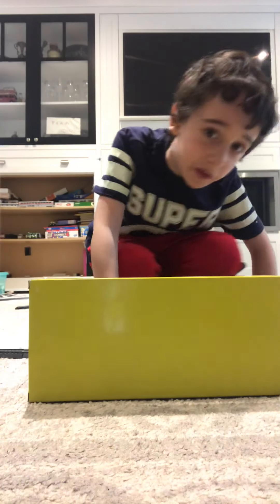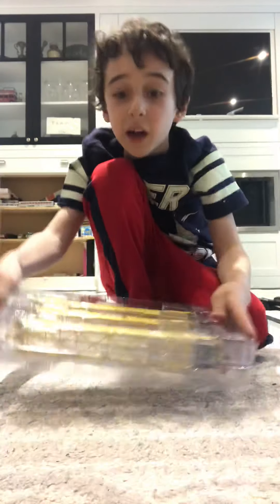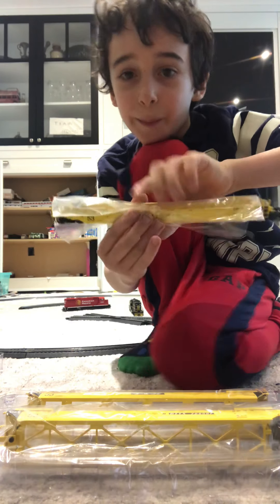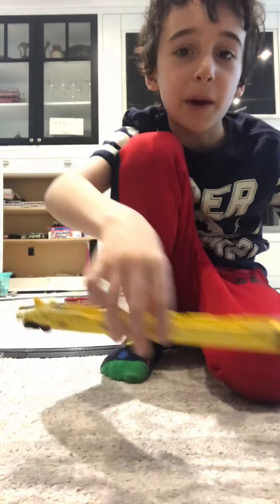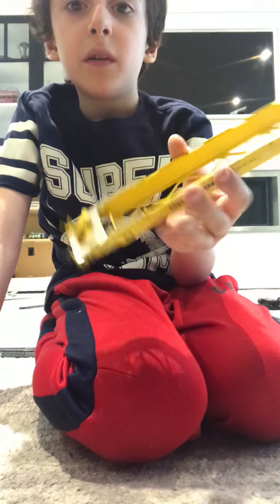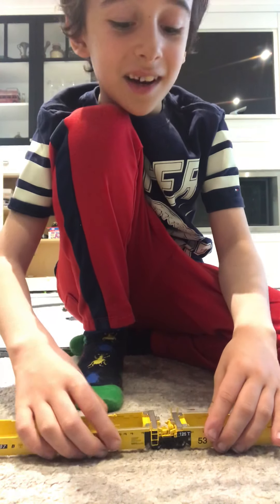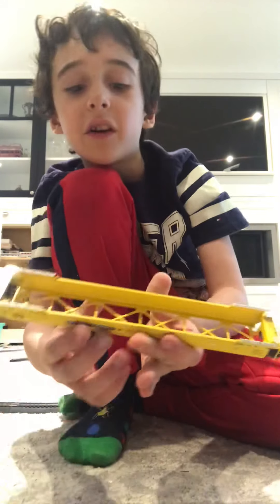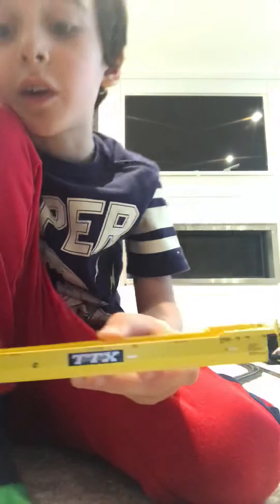Unboxing and review on the intermountain Ho scale well cars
WELL CARS YAAAAAY